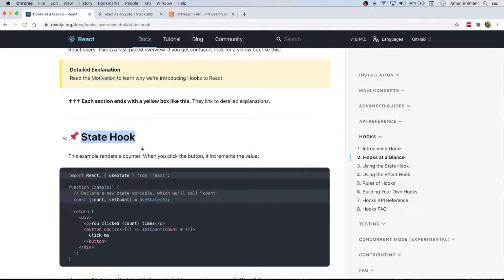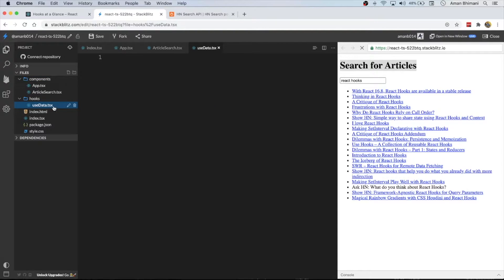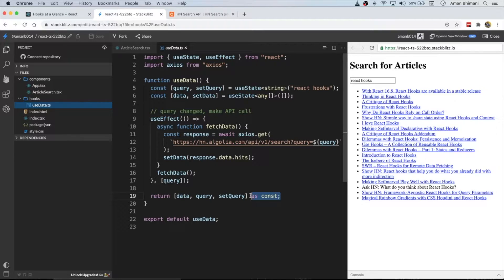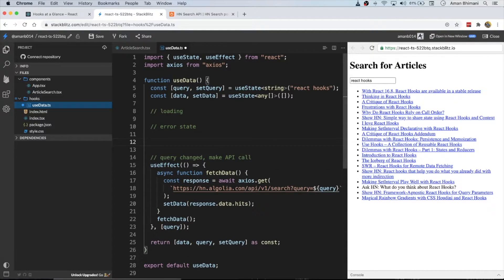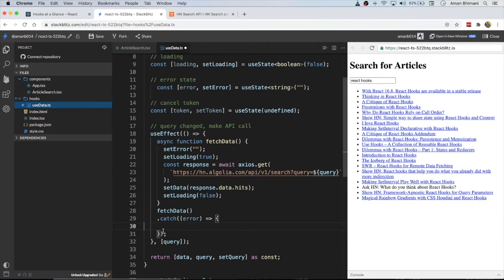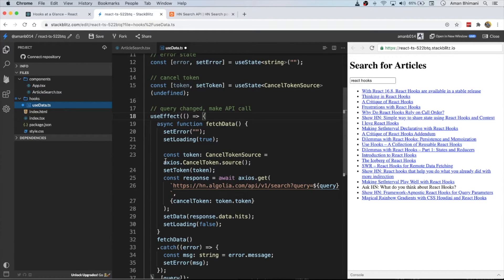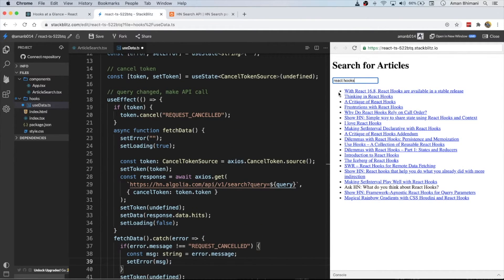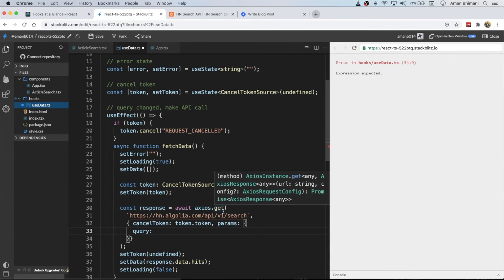React JS: useData Hook for Generic API Calls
React JS introduced the modern way of writing React Code in TypeScrip, by creating hooks. The most important ones include useState and useEffect. Using these two hooks, we can make our own front-end React Hooks, and use it repeatedly in our application!
Some things to remember are that: React Hooks are completely opt-in, but it is the only way to write function based components.

In this video, you will learn how to make your own custom React Hook!

Chapters:
00:00 Introduction
00:38 Application Overview
02:12 Solving with Hooks
06:45 Improvements to Hook
10:00 CancelToken in Axios
15:25 Loading and Error on DOM